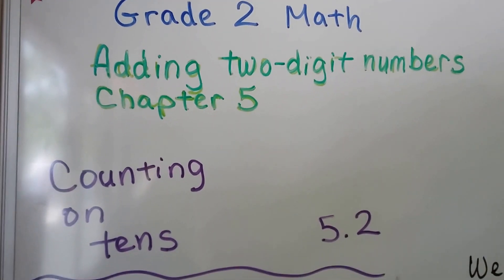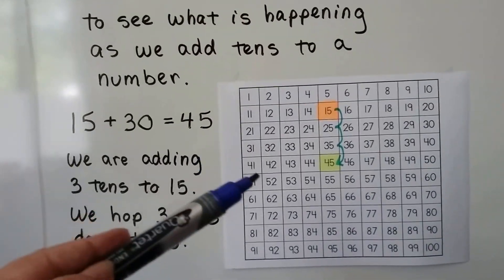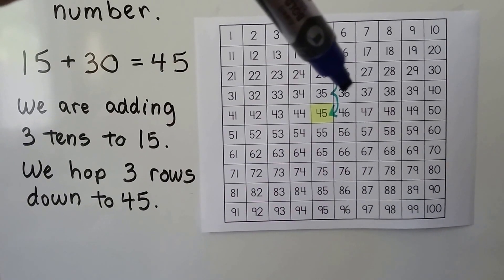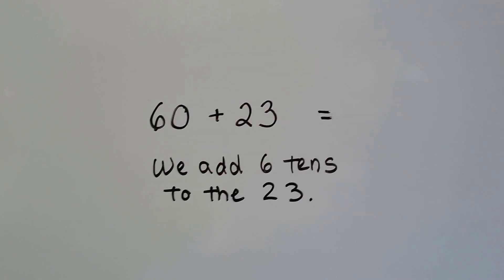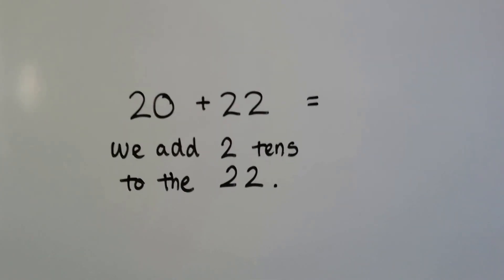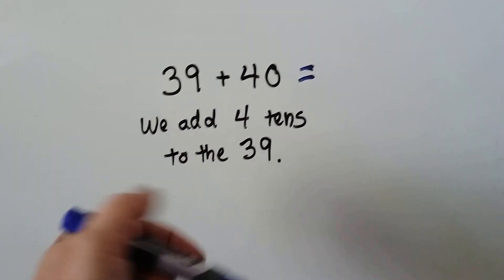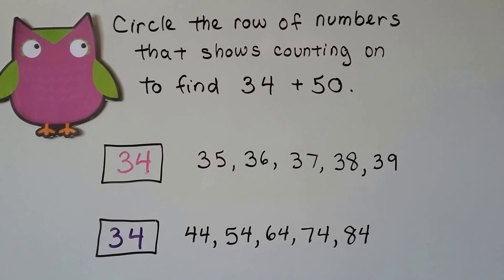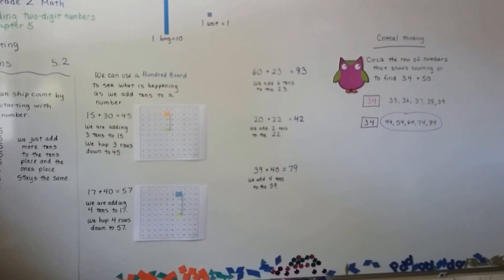Grade 2 Math 5.2, Counting on tens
How to skip count by tens starting from ANY number. Using a HUNDRED BOARD to see skip counting by tens. A Critical Thinking problem that asks which row of numbers shows counting on to add tens. Page 135 in the Silver Burdett Grade 2 textbook.